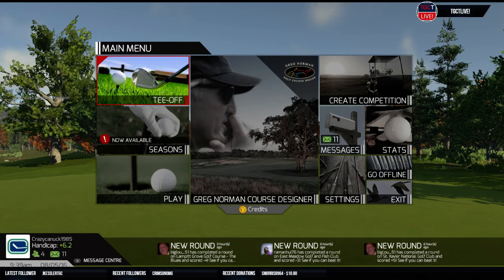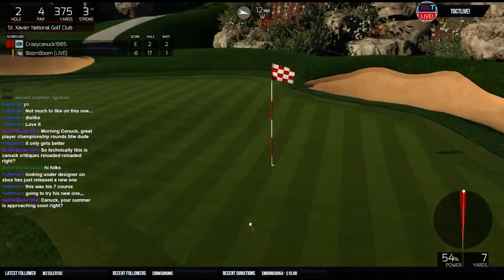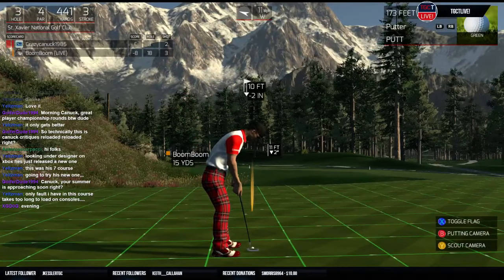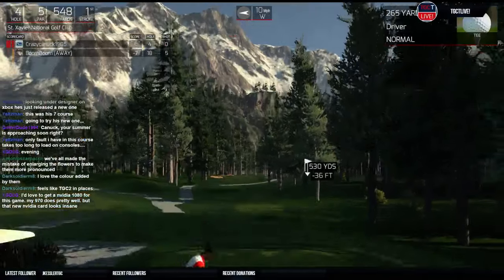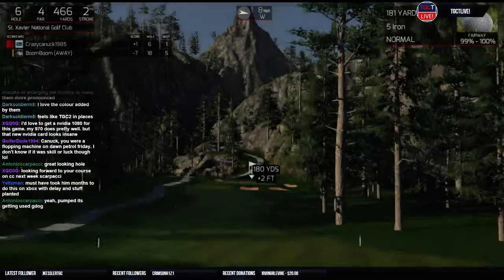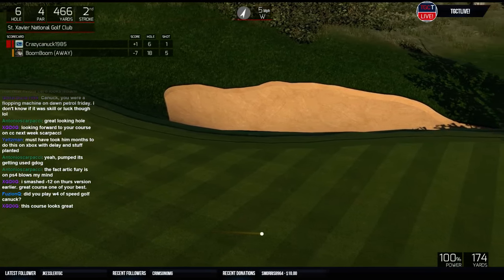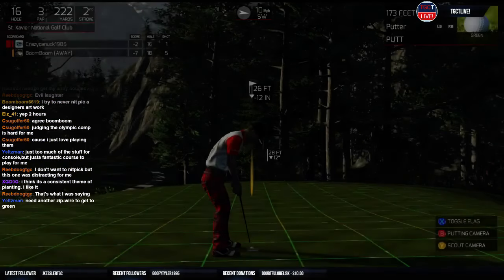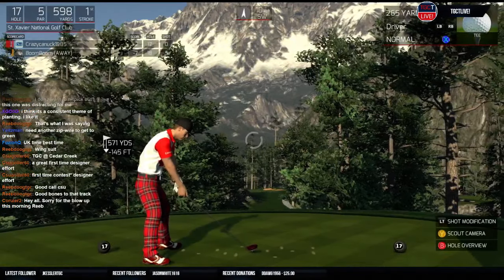Canuck's Course Critiques! Episode 1 - St. Xavier National Golf Club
St. Xavier National is the first course up on the Reloaded series of Canuck's Course Critiques. Canuck gives his thoughts on the course from a technical and aesthetic perspective!

If you would like your course featured on this series please get in touch with us on the TGCTours forum!